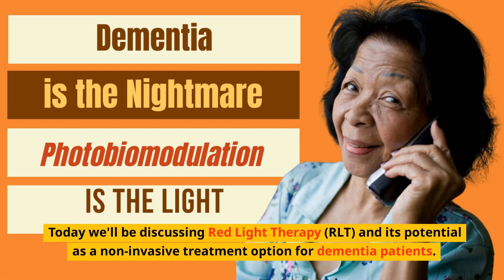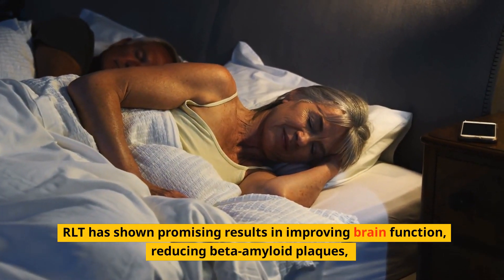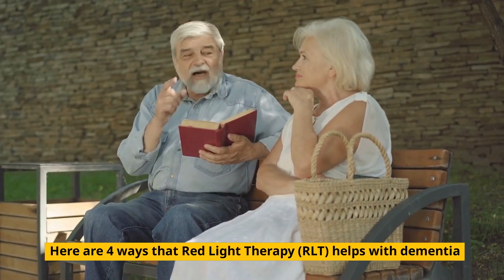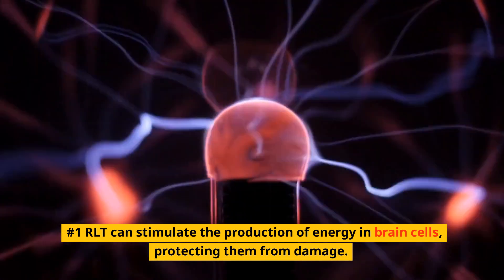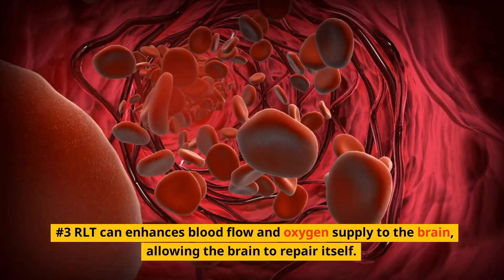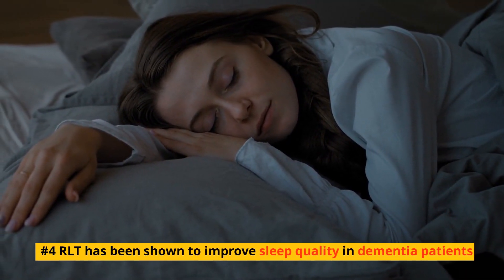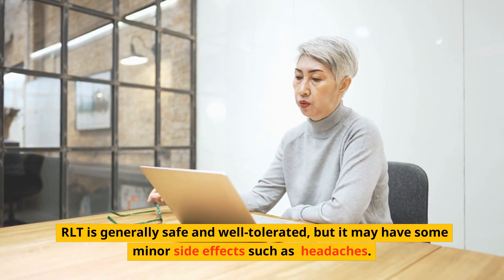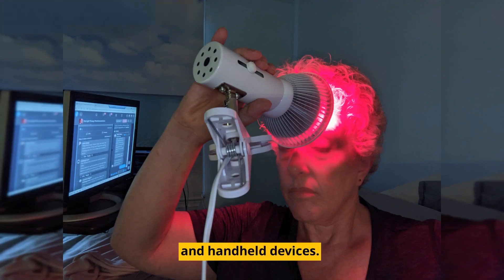Dementia is the Nightmare Photobiomodulation is the Light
Today we'll be discussing Red Light Therapy (RLT) and its potential as a non-invasive treatment option for dementia patients. RLT has shown promising results in improving brain function, reducing beta-amyloid plaques, enhancing blood flow and oxygen supply to the brain, and improving sleep quality. Here are 4 ways that Red Light Therapy (RLT) helps with dementia #1 RLT can stimulate the production of energy in brain cells, protecting them from damage. #2 RLT reduces buildup of beta-amyloid plaques, which is a hallmark of Alzheimer's disease. #3 RLT can enhances blood flow and oxygen supply to the brain, allowing the brain to repair itself. #4 RLT has been shown to improve sleep quality in dementia patients RLT is generally safe and well-tolerated, but it may have some minor side effects such as  headaches. RLT can be delivered through various devices, such as headsets and through the nose, neoprene wraps and neoprene helmets, and handheld devices.